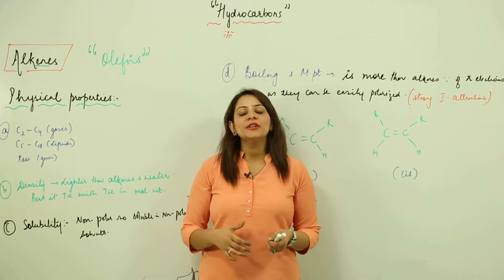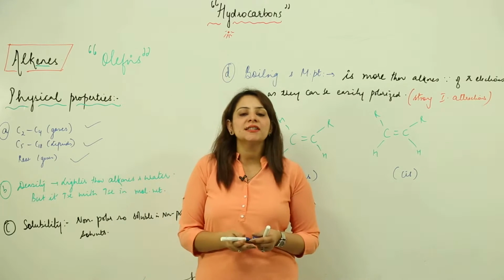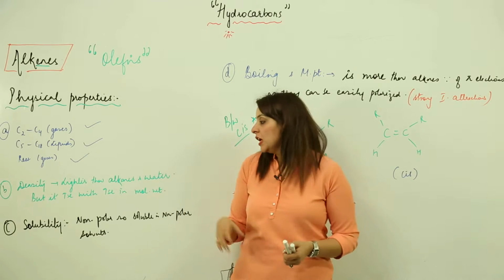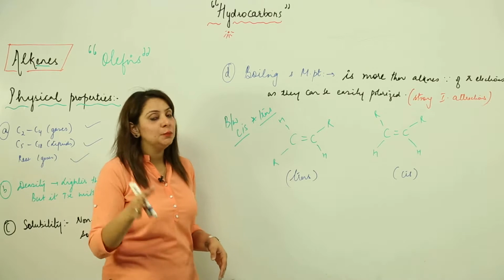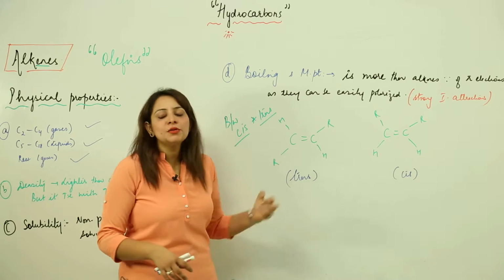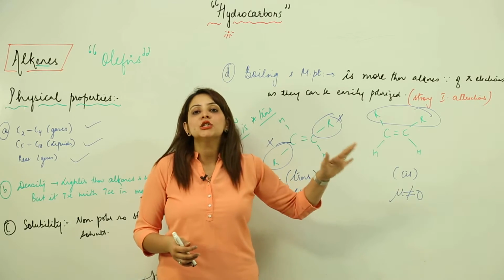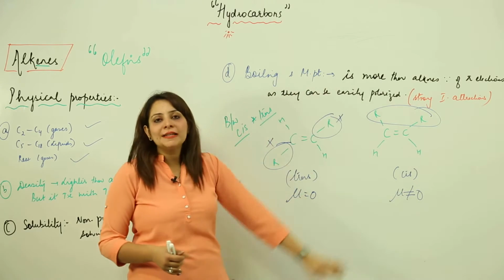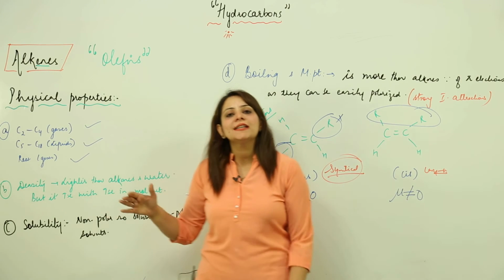ON DEMAND l CBSE CLASS 11 l CHAPTER 13 l CHEMISTRY l Hydrocarbons l properties of alkenes l L210